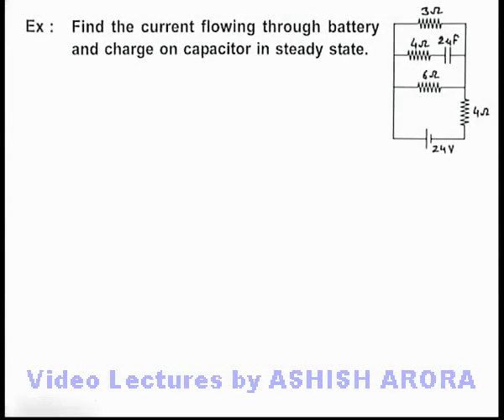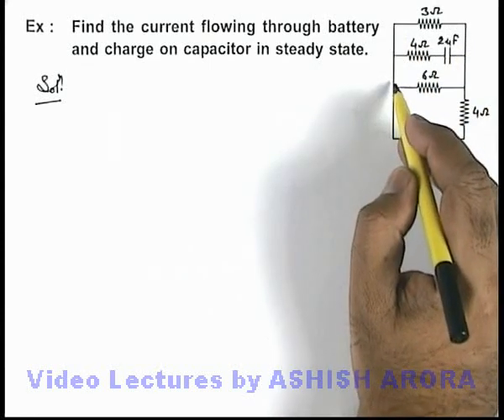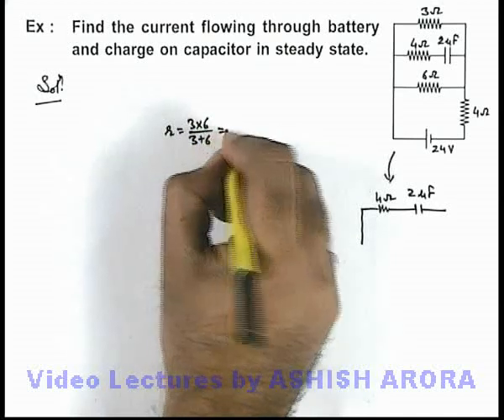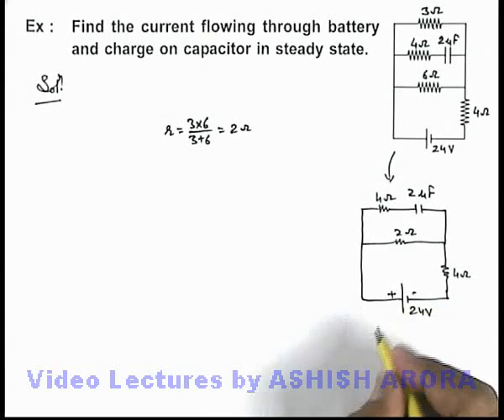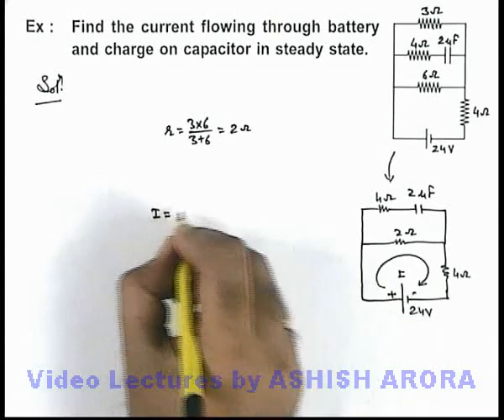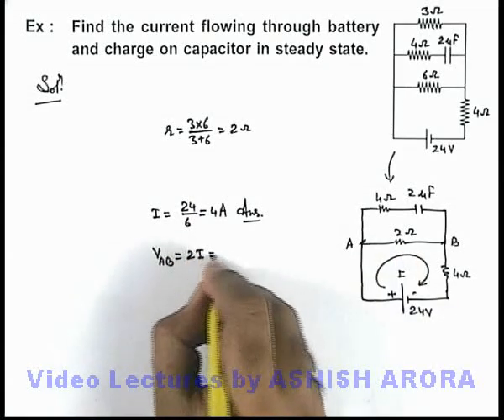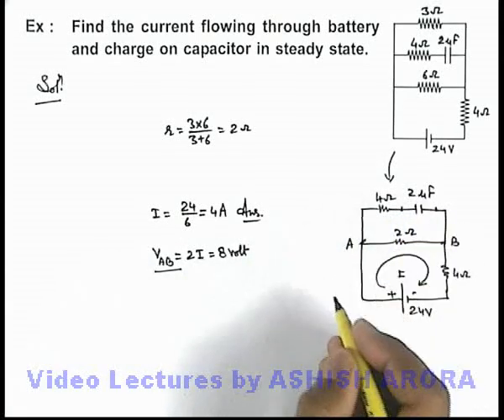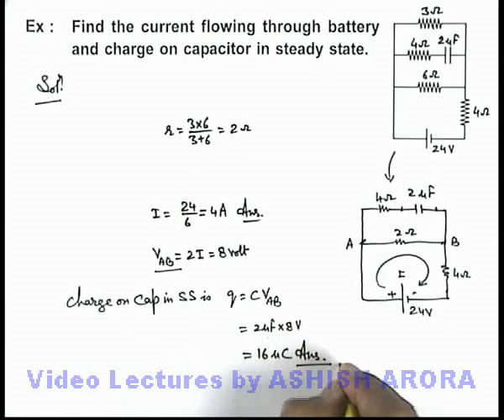Class 12 Physics | RC Circuits | #17 Solved Example-8 on RC Circuits | For JEE & NEET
PG Concept Video | RC Circuits | Solved Example-8 on RC Circuits  by Ashish Arora